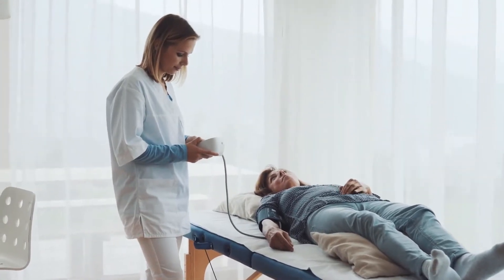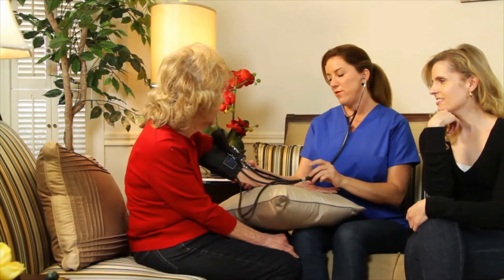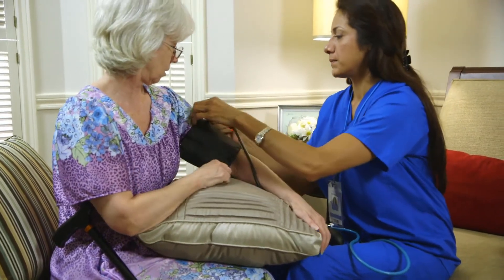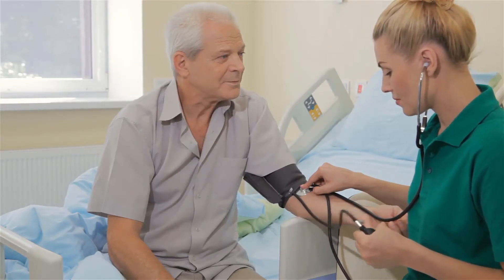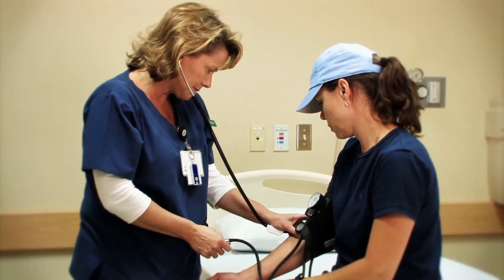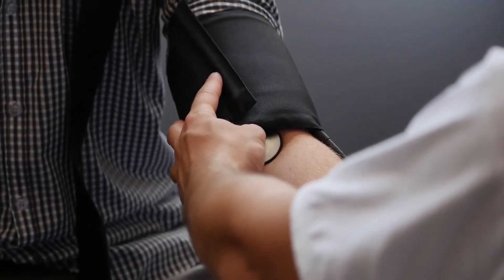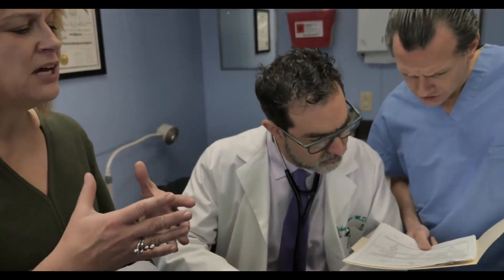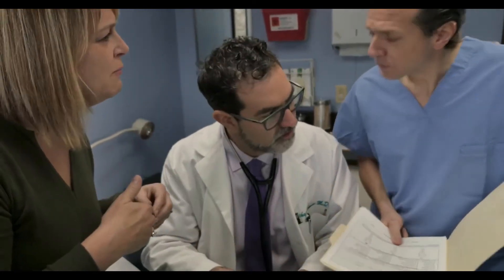What is a Cortisol Stimulation Test?